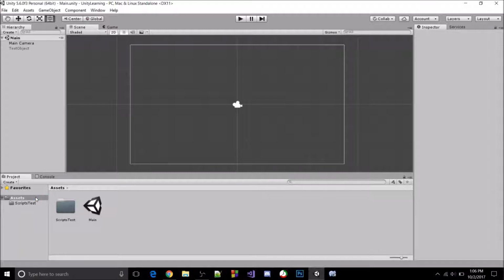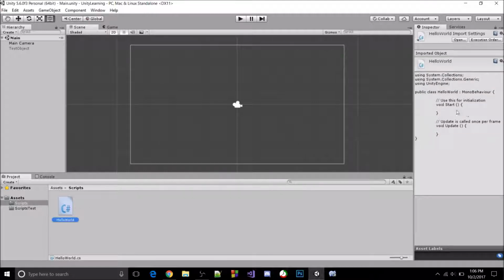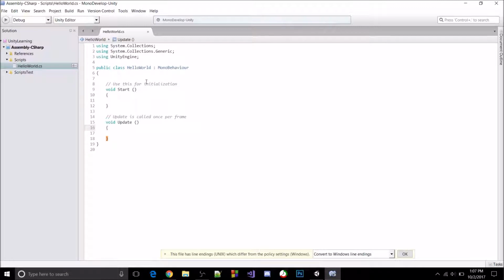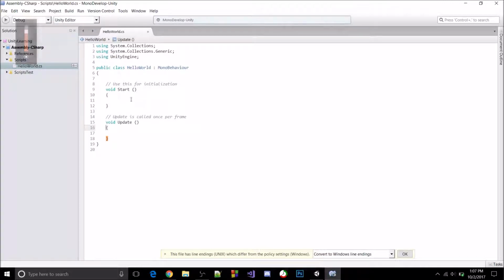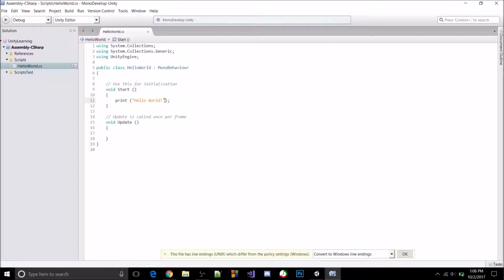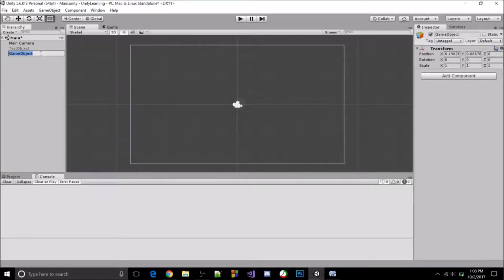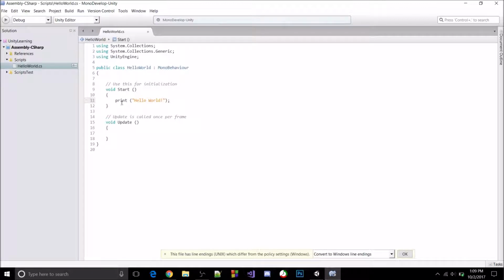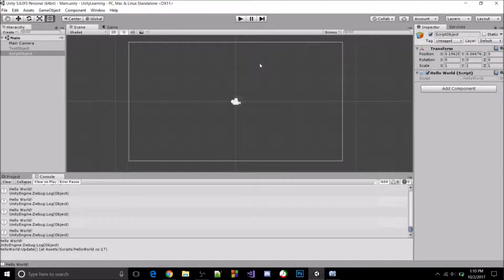[Unity] Intro To C# Part 1 (Printing)